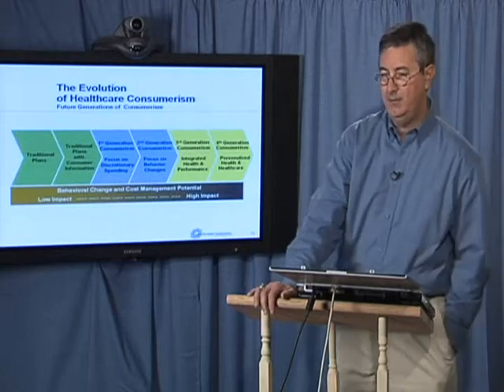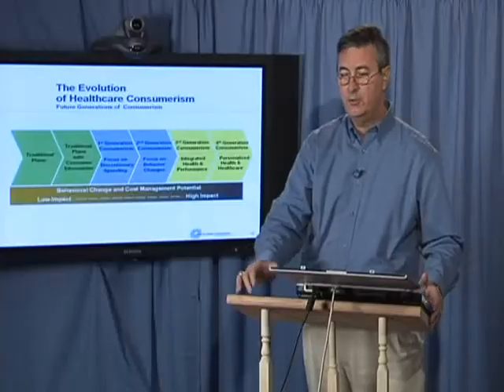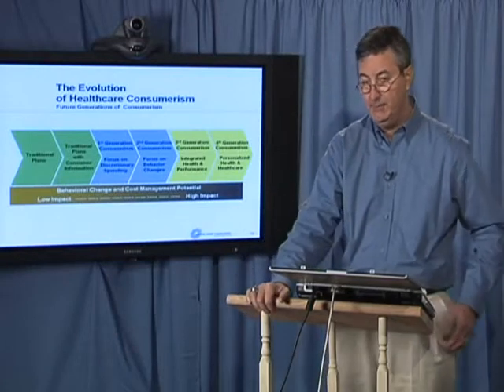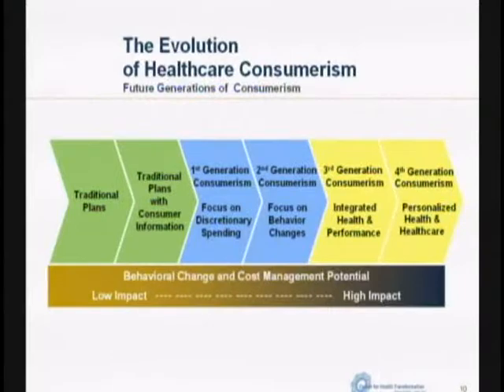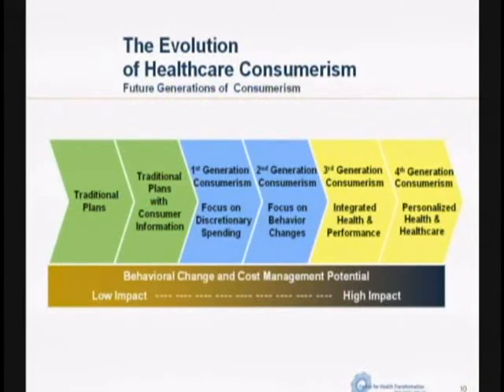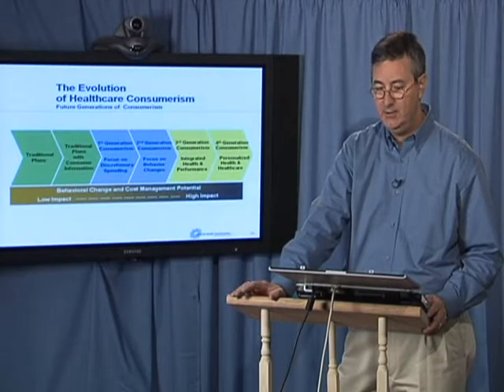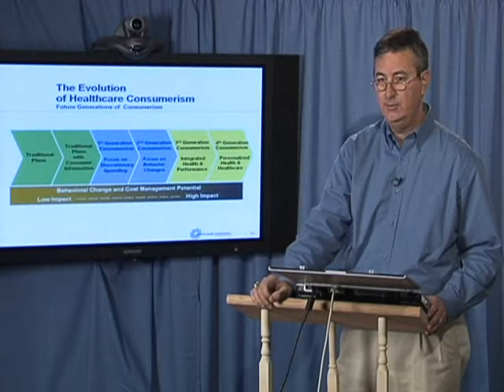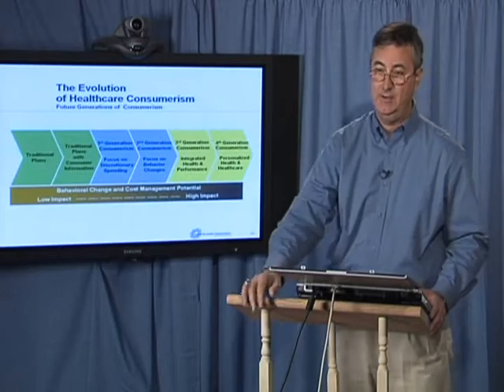HCC Ch 7 - Four Generations of Healthcare Consumerism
Plan Design, Behavior Change, Integrated Health Management, and Personalized Care.